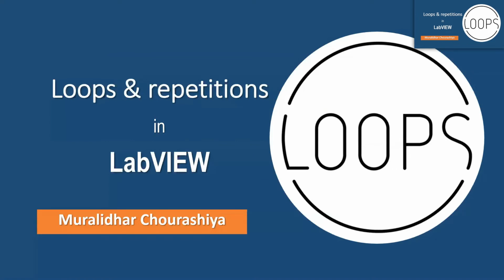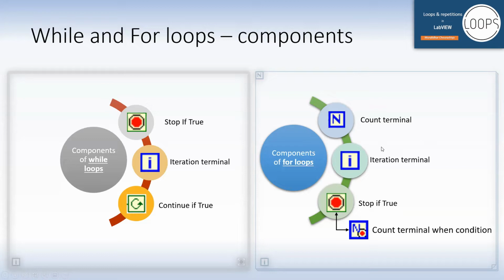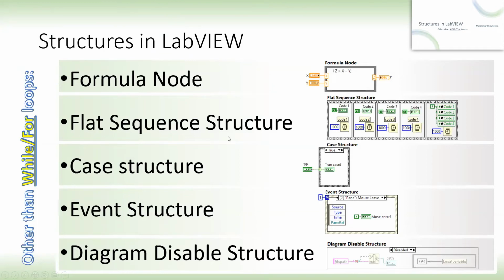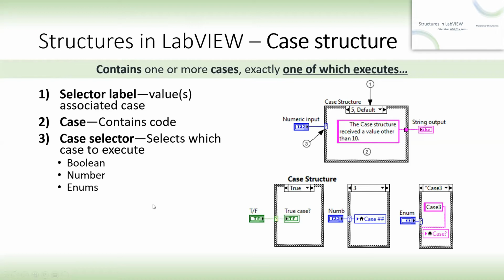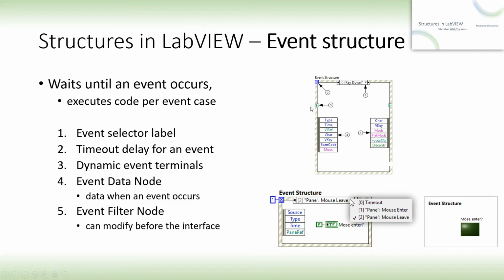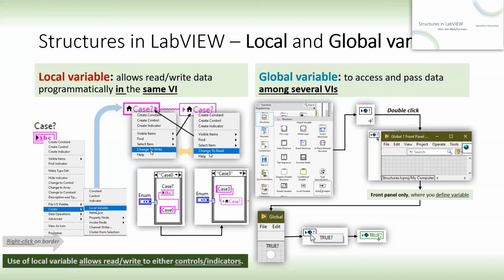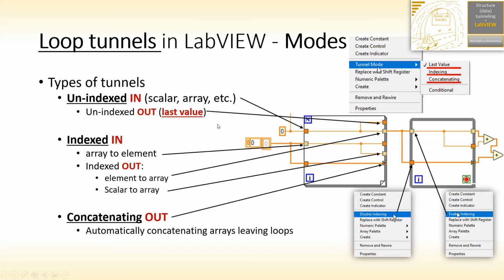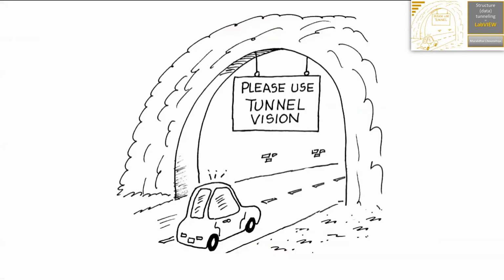Loops and programming structures in LabVIEW (Play @ 1.5x)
* For repetitive code
– While and For structures and their component
– Wait Until Next ms Multiple & Wait (ms)
* Structures other than While/For loops…
- Formula Node, Flat Sequence, Case, Event, and Diagram Disable
* Structure (data) tunneling - Modes and Shift registers